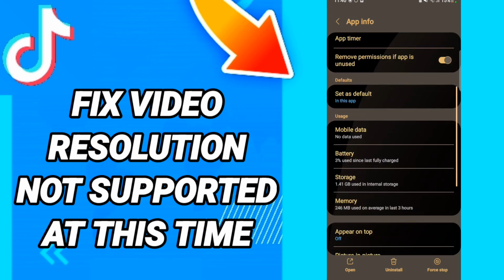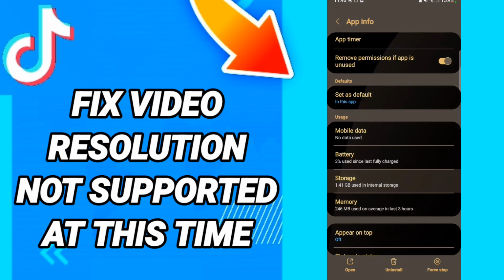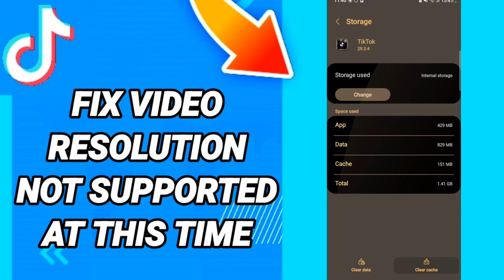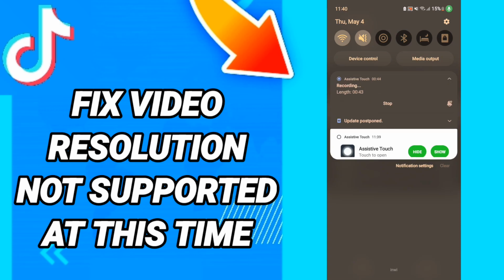How To Fix Video Resolution Not Supported At This Time On TikTok App